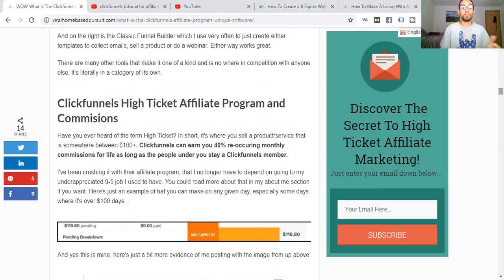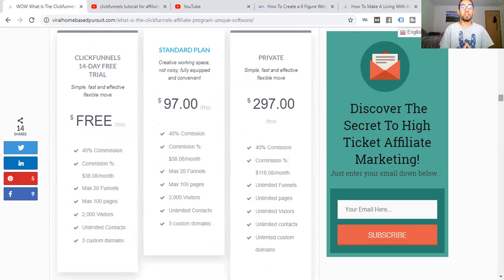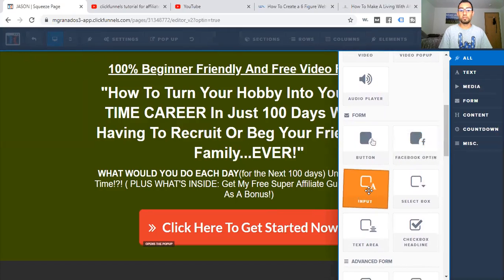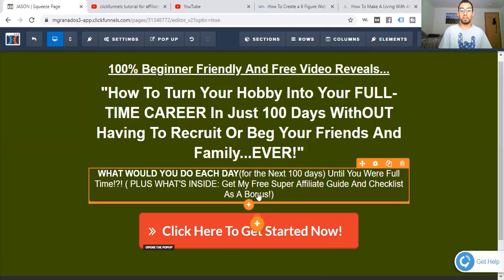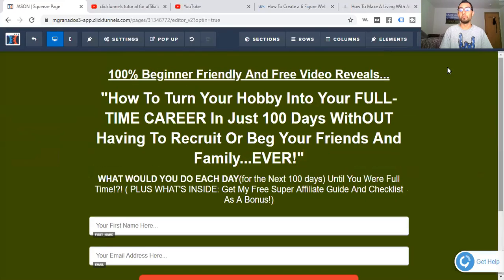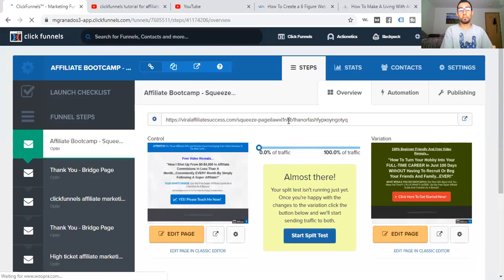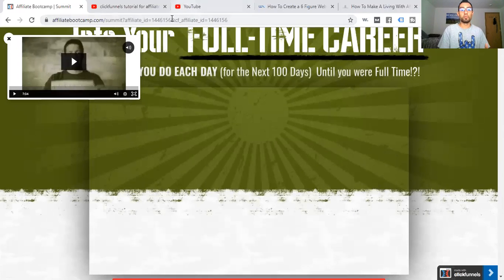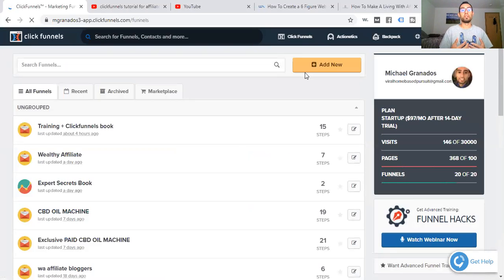Ultimate Clickfunnels Tutorial For Affiliate Marketing - Secret Funnels and Cheat Sheet Revealed!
See the Ultimate Clickfunnels Tutorial For Affiliate Marketing and behind the scenes access.

Check out my in depth "What is the Clickfunnels Affiliate Program" Clickfunnels blog post below with my Bonus: